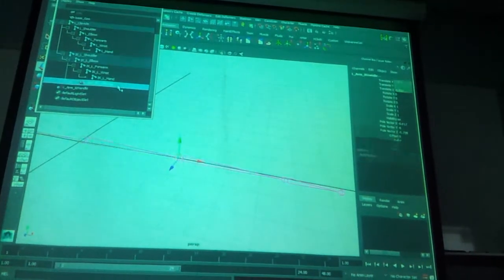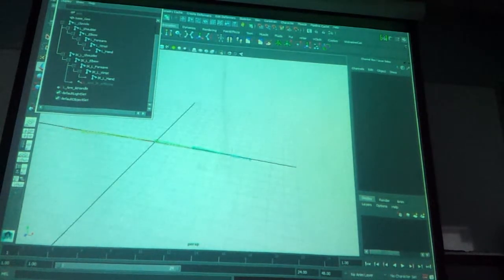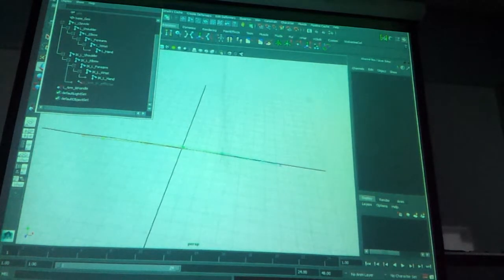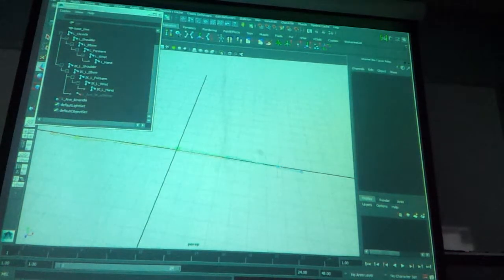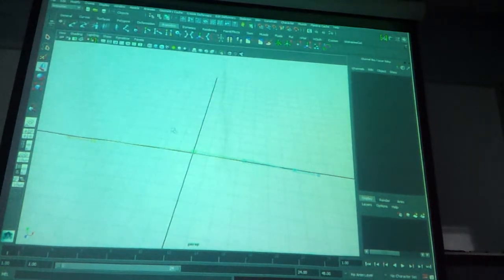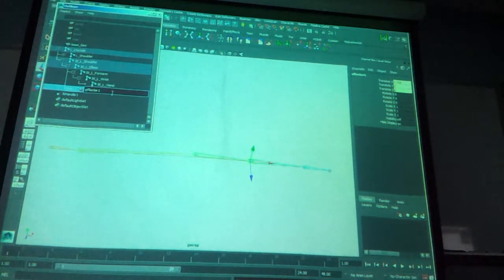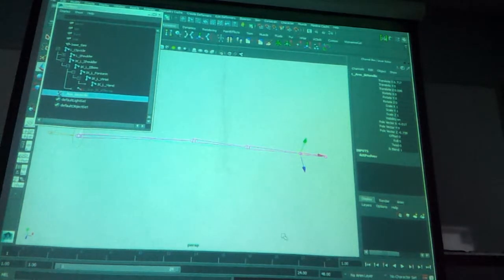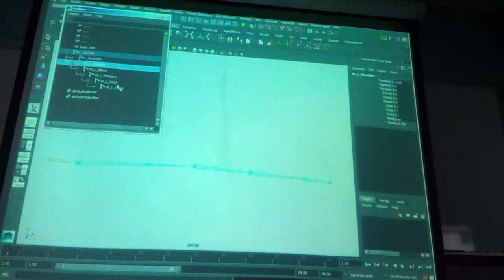Wk 6 pt 4